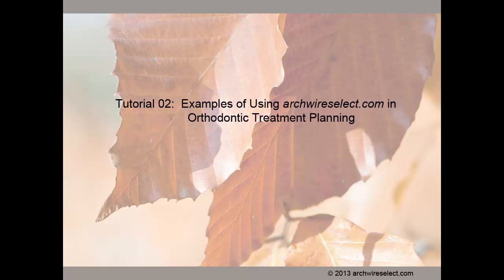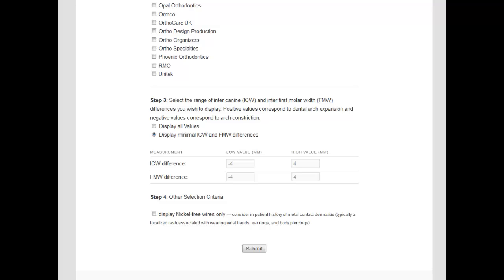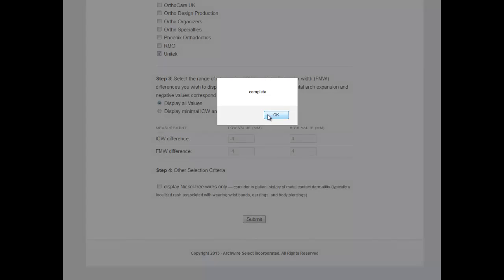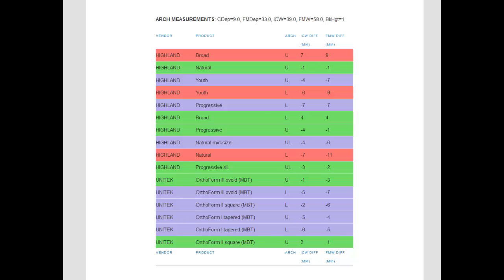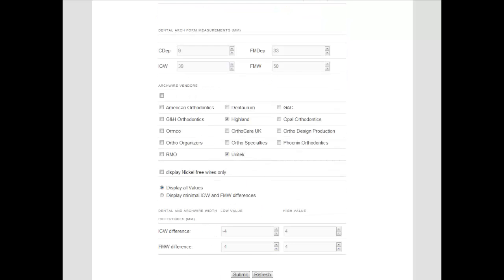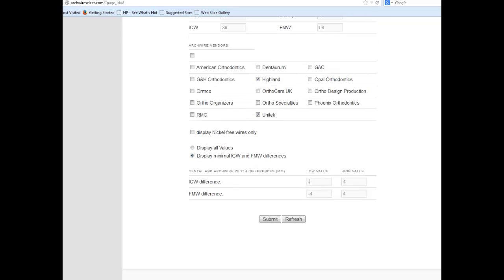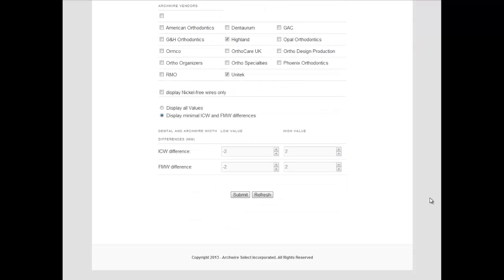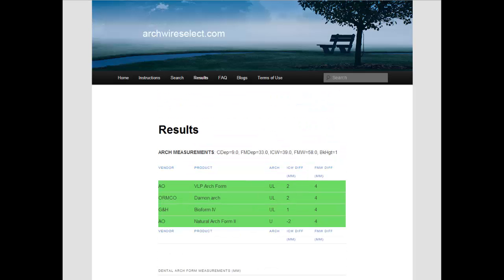Tutorial 02: How to Select Preformed Orthodontic Archwires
Instructions on how to use a free online website that compares individual patient dental arch forms to unadjusted preformed arch wires manufactured worldwide.

The database allows comparison to nearly 600 differing preformed arch wires. In addition, clinicians can restrict their arch wire searches to only those wires that are Ni free.

This allows clinicians to begin including comparative preformed arch wire selection and informed purchases into their treatment plans.